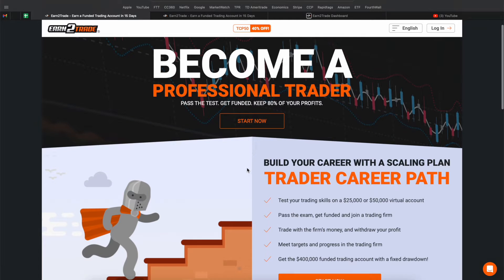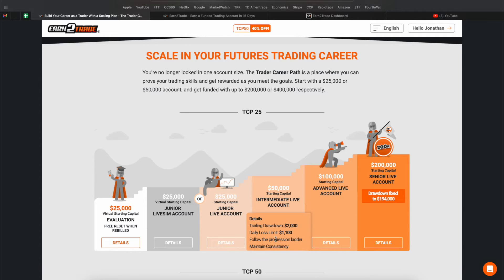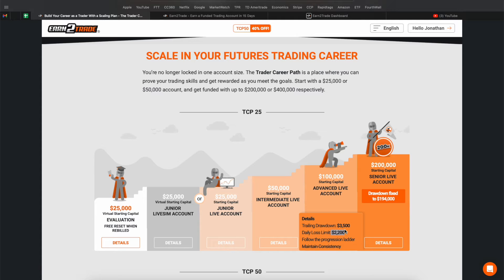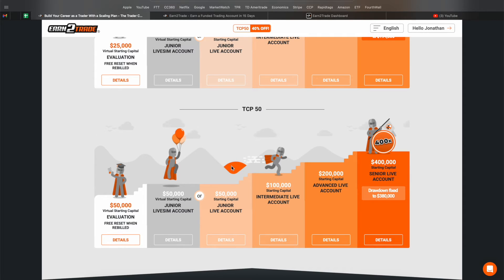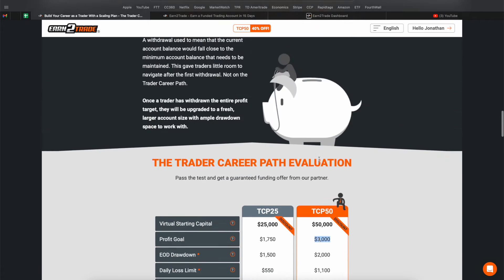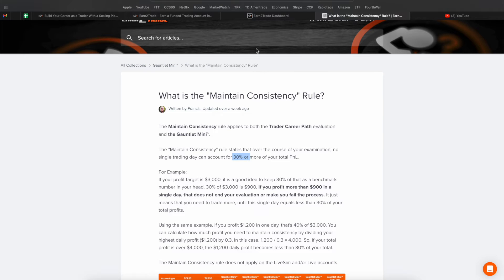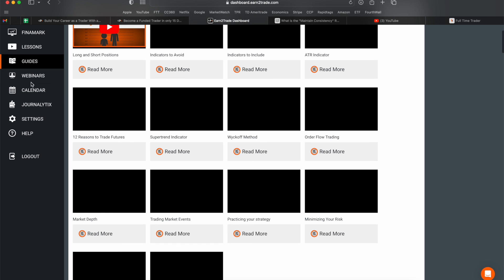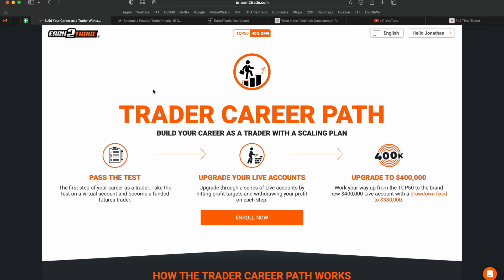Earn2Trade Review: The Prop Firm That Lets You SCALE